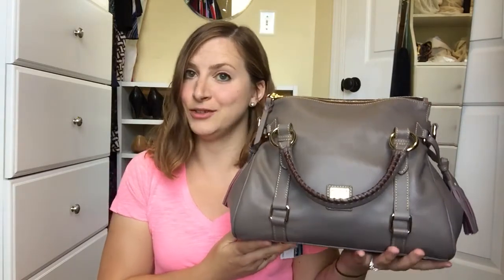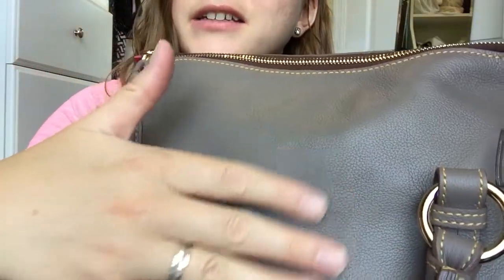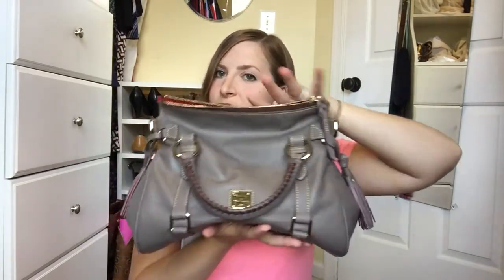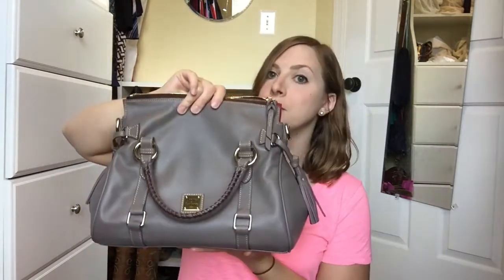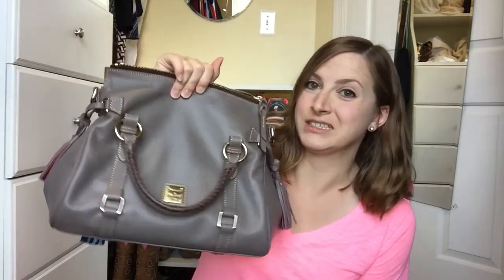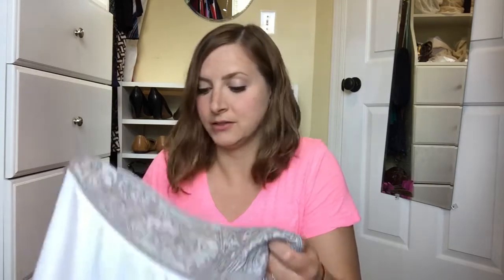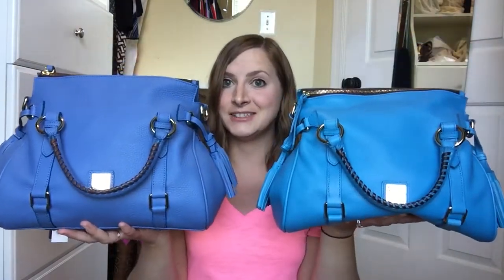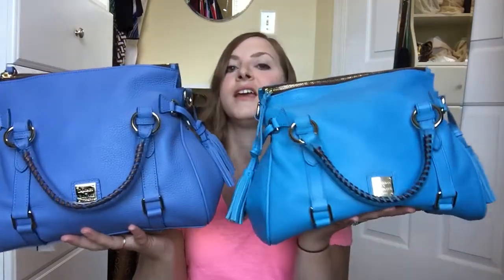*NEW BAGS* Dooney & Bourke Small Calf Satchel in Mushroom and Small Sky Samba